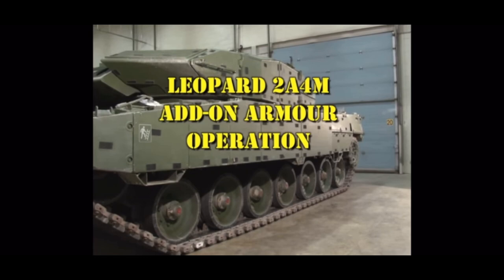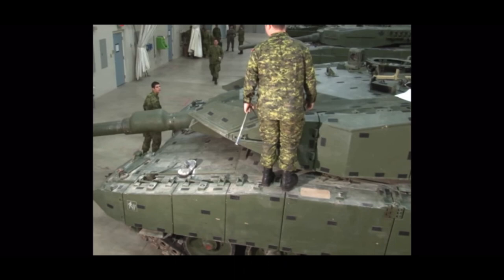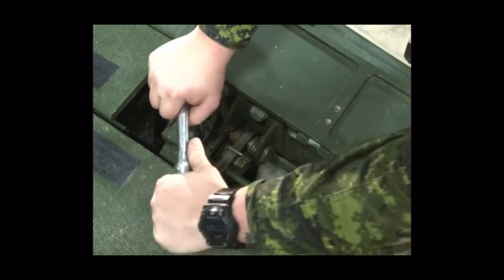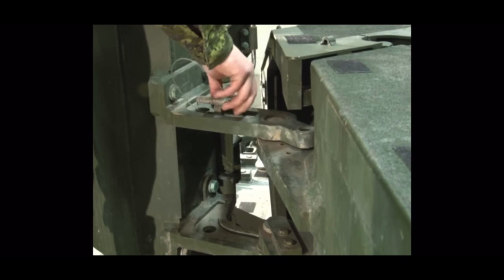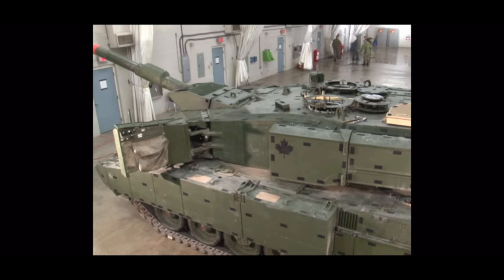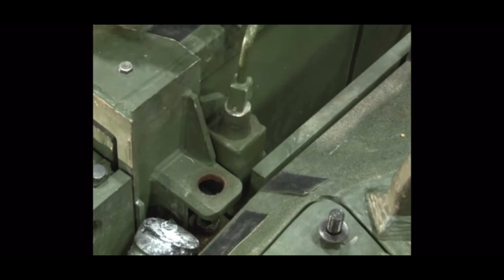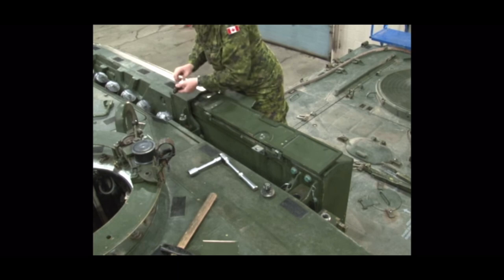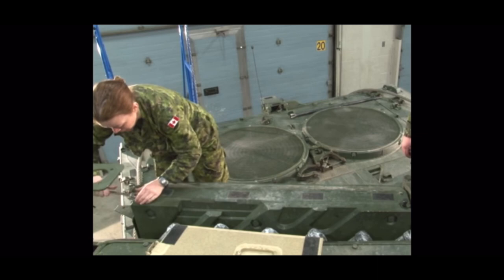Canadian Army Leopard 2A4M Add on Armour Operations 🇨🇦🪖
The Leopard 2A4M CAN is the most advanced MBT in the Canadian Army’s inventory. Learn how the Modular Armour which is designed to defeat shaped charges is installed and replaced if damaged.